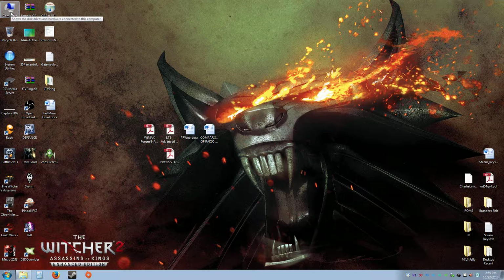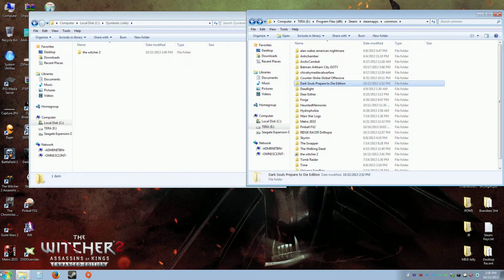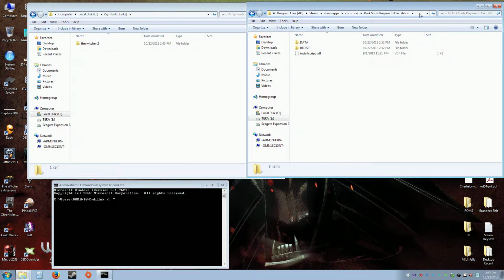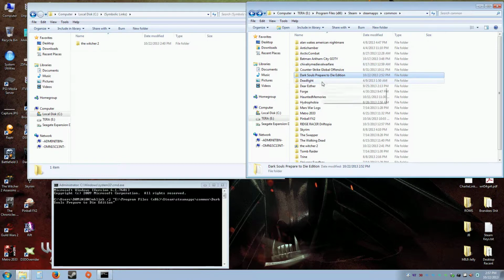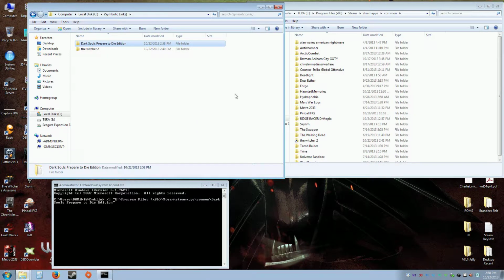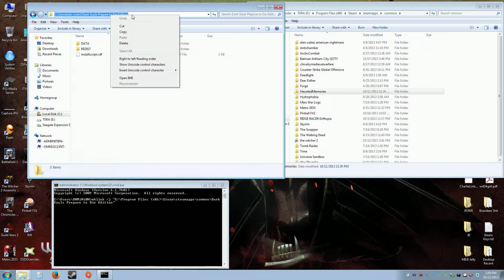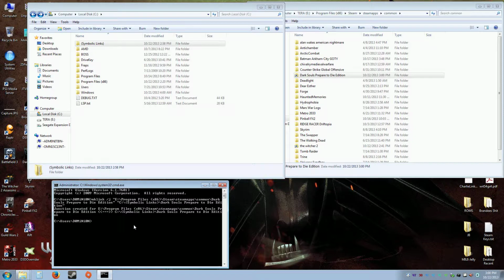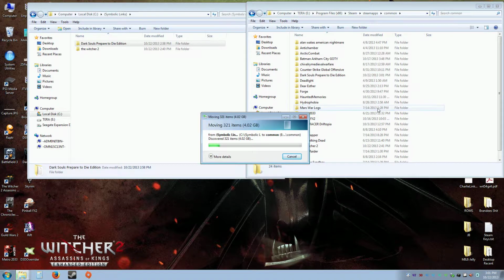SSD Symbolic link tutorial